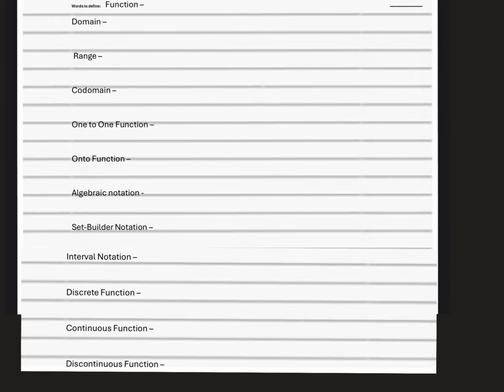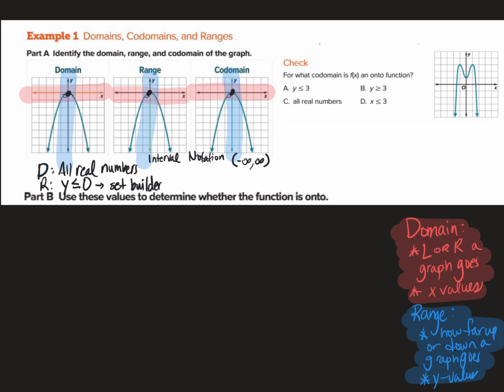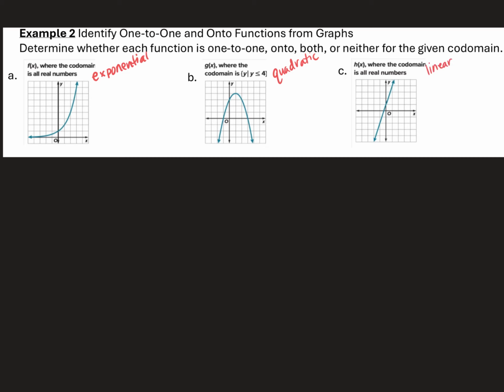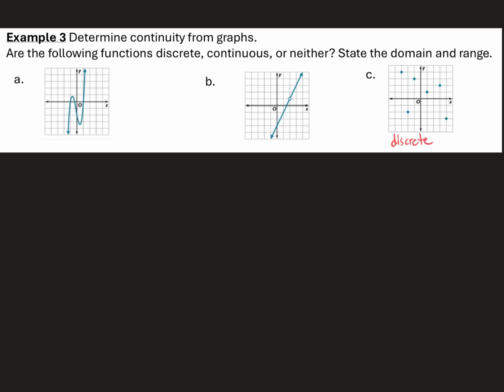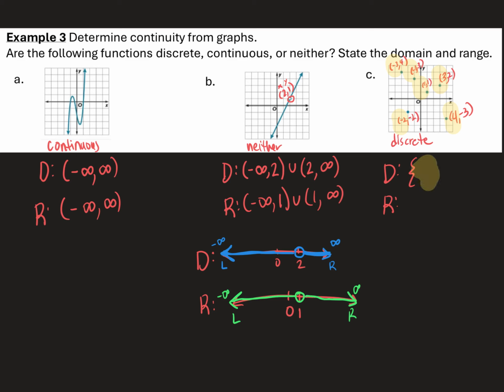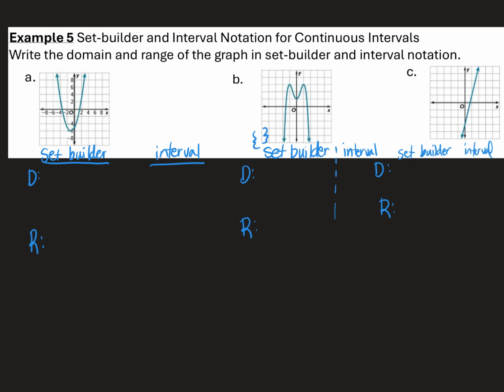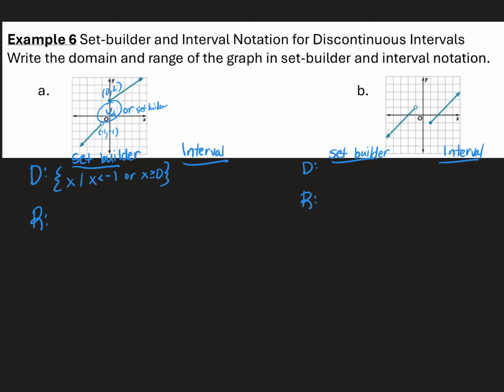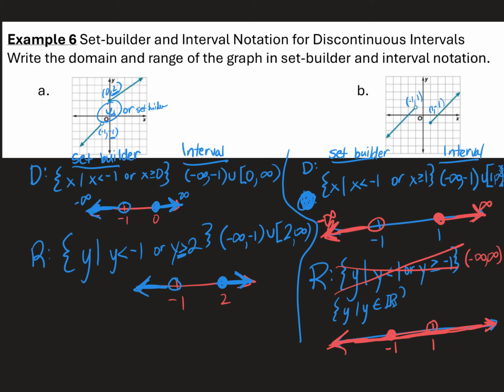Functions and Continuity